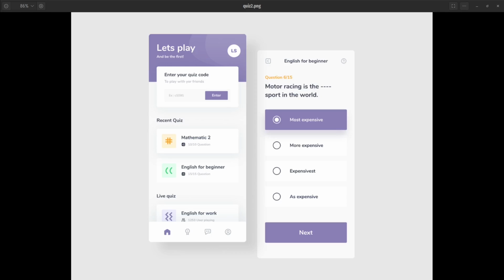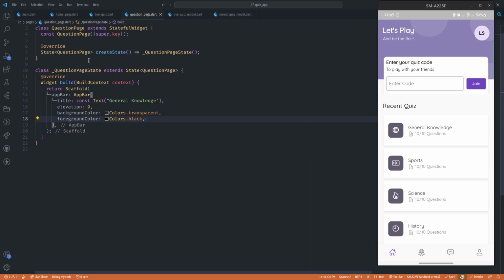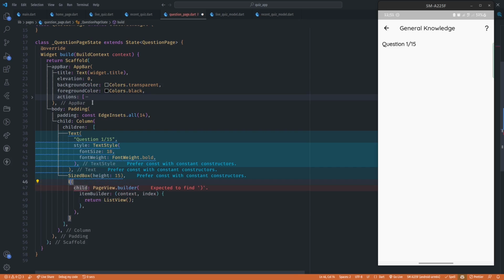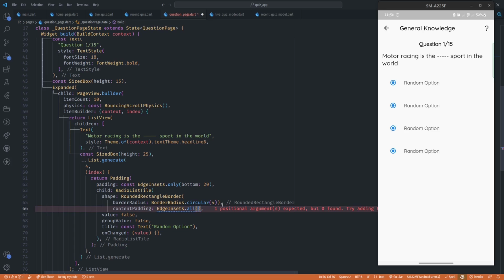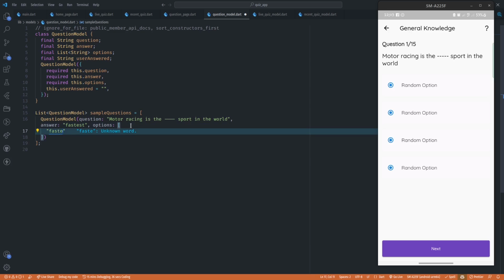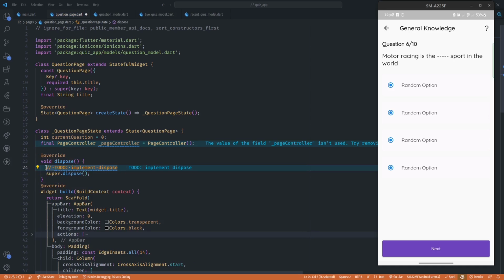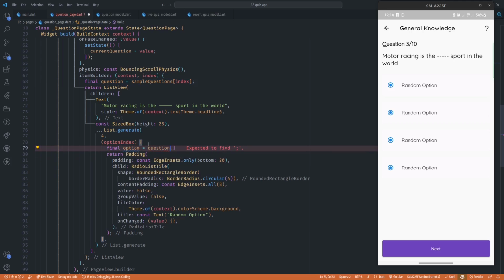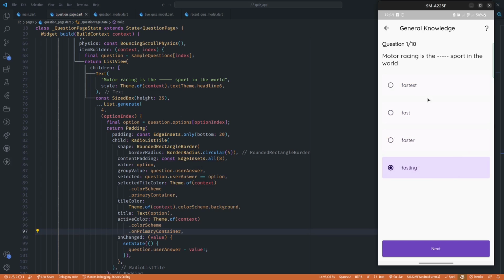Master Flutter UI - Modern Quiz App | Questions Screen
Hey folks, so this video is a continuation of the quiz app tutorial.